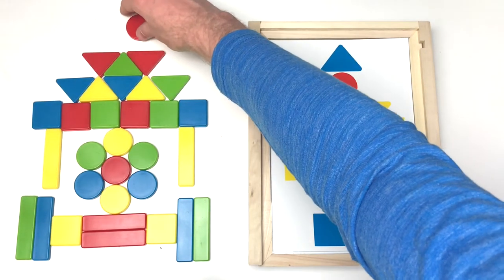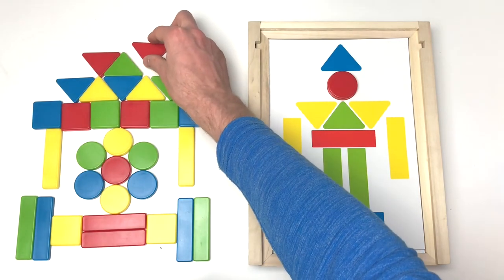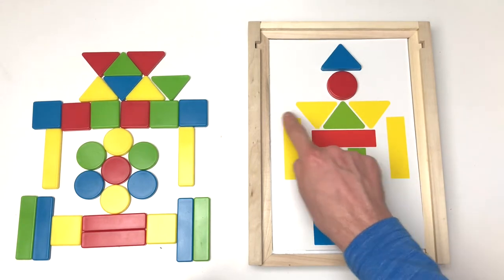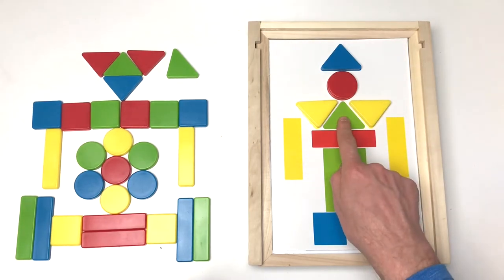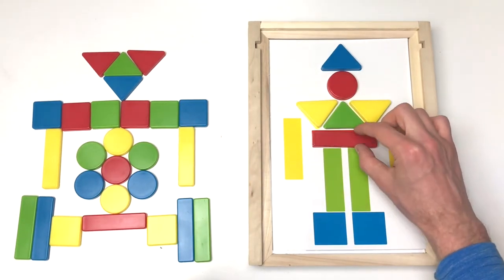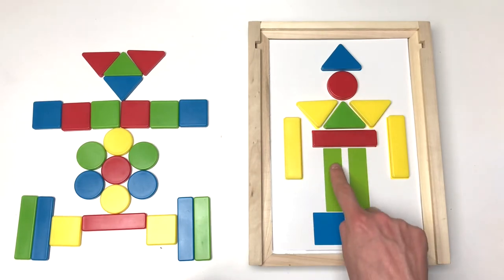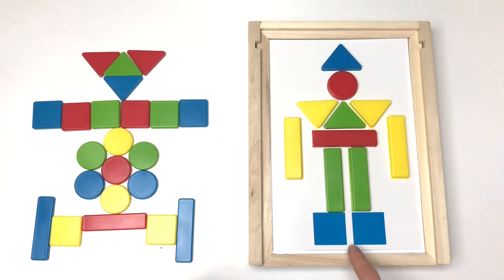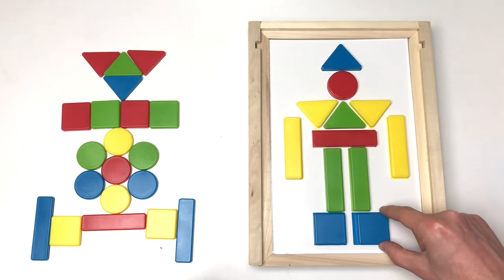Learn Shapes & Colors with Fun Educational Robot Puzzle Magnets for Kids Children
Bee Boo Play is about Learning colors, counting numbers, letters, phonics and more with educational fun videos for children / kids/ toddlers.